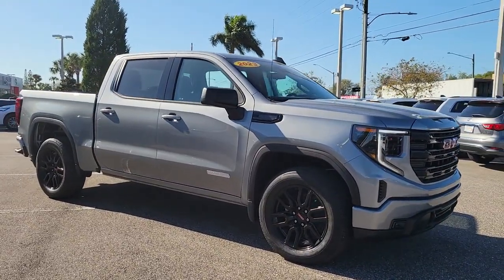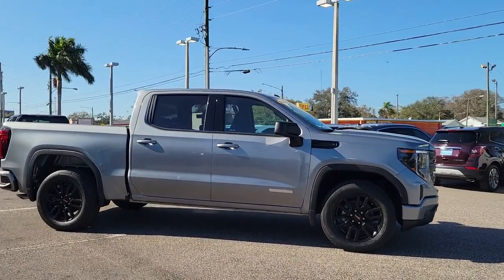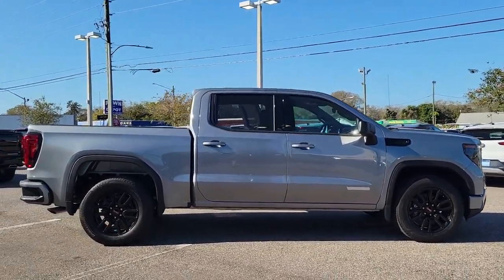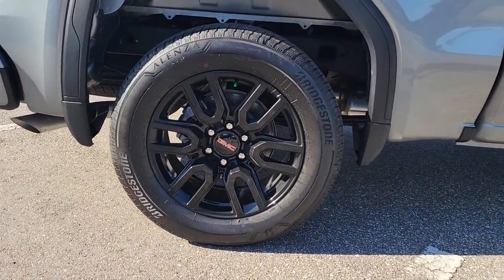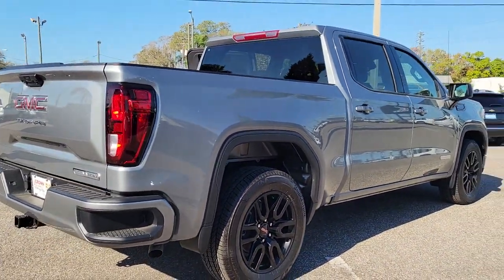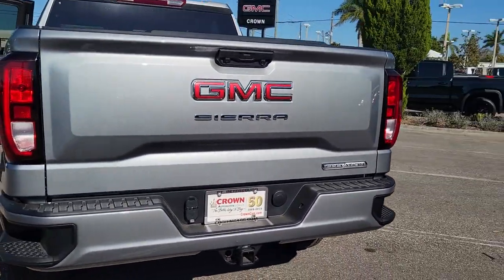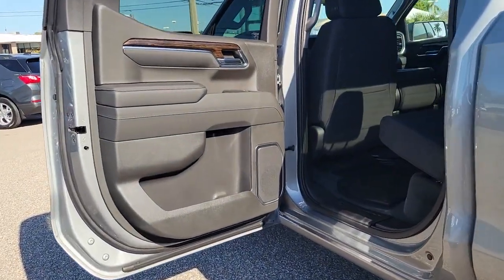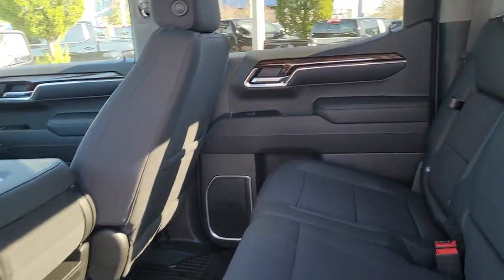2023 GMC Sierra_1500 St. Petersburg, Tampa, Clearwater, Palm Harbor, Largo, FL 711375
Sterling Metallic New 2023 GMC Sierra_1500 Elevation available in Saint Petersburg, Florida at Crown Buick GMC. Servicing the Tampa, Clearwater, Palm Harbor, Largo, FL area.

Sterling Metallic 2023 GMC Sierra 1500 Elevation RWD 2.7L Turbo
Preferred Equipment Group 3SB|3.42 Rear Axle Ratio w/Max Trailering Pkg|3.42 Rear Axle Ratio|Auto-Locking Rear Differential|Wheels: 20 x 9 High Gloss Black Painted Aluminum|Front 40/20/40 Split-Bench Seat|Cloth Seat Trim|10-Way Power Driver Seat Adjuster w/Lumbar|High Capacity Suspension Package|Radio: Premium GMC Infotainment Audio System|Color-Keyed Carpeting Floor Covering|120-Volt Instrument Panel Power Outlet|Not Equipped w/Steering Column Lock|LED Cargo Area Lighting|Standard Tailgate|Not Equipped with GMC MultiPro Tailgate|Trailering Package|220 Amp Alternator|Electric Rear-Window Defogger|Deep-Tinted Glass|Front Frame-Mounted Black Recovery Hooks|4-Way Manual Passenger Seat Adjuster|GMC Connected Access Capable|Power Front Windows w/Passenger Express Down|Power Rear Windows w/Express Down|Power Door Locks|Keyless Open & Start|Power Front Windows w/Driver Express Up/Down|Front Rubberized-Vinyl Floor Mats|Rear Rubberized-Vinyl Floor Mats|Push Button Start|Remote Vehicle Starter System|Compass|Hitch Guidance|Body Color Header w/Gloss Black Mesh Grille Bars|Heated Driver & Front Outboard Passenger Seating|120-Volt Bed Mounted Power Outlet|Electrical Steering Column Lock|Manual Tilt-Wheel & Telescoping Steering Column|GMC Pro Safety|Wireless Phone Projection|Cloth Rear Seat w/Storage Package|Buckle to Drive|IntelliBeam Automatic High Beam On/Off|SiriusXM w/360L|2 Type-C Charge-Only Rear USB Ports|2 Charge/Data USB Ports|OnStar & GMC Connected Services Capable|Following Distance Indicator|Forward Collision Alert|Lane Keep Assist w/Lane Departure Warning|Automatic Emergency Braking|Steering Wheel Audio Controls|Front Pedestrian Braking|6-Speaker Audio System Feature|Theft Deterrent System (Unauthorized Entry)|HD Rear Vision Camera|Wi-Fi Hotspot Capable|Front Center Armrest w/Storage|Auto High-beam Headlights|Emergency communication system: OnStar and GMC connected services capable|Premium audio system: Premium GMC Infotainment System|Apple CarPlay/Android Auto|4-Wheel Disc Brakes|6 Speakers|Air Conditioning|Electronic Stability Control|Navigation System|Tachometer|Voltmeter|ABS brakes|AM/FM radio|Alloy wheels|Automatic temperature control|Brake assist|Bumpers: body-color|Delay-off headlights|Driver door bin|Driver vanity mirror|Dual front impact airbags|Dual front side impact airbags|Front anti-roll bar|Front dual zone A/C|Front fog lights|Front reading lights|Front wheel independent suspension|Fully automatic headlights|Heated door mirrors|Heated front seats|Heated steering wheel|Illuminated entry|Low tire pressure warning|Occupant sensing airbag|Outside temperature display|Overhead airbag|Overhead console|Panic alarm|Passenger door bin|Passenger vanity mirror|Power door mirrors|Power driver seat|Power steering|Power windows|Radio data system|Rear reading lights|Rear seat center armrest|Rear step bumper|Rear window defroster|Remote keyless entry|Security system|Speed control|Speed-sensing steering|Split folding rear seat|Steering wheel mounted audio controls|Telescoping steering wheel|Tilt steering wheel|Traction control|Trip computer|Variably intermittent wipers|Front beverage holders